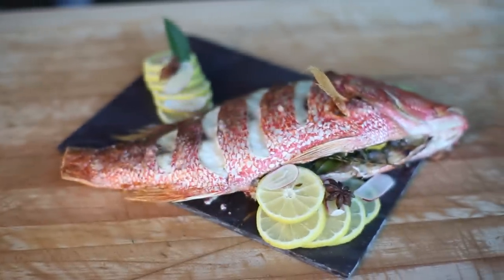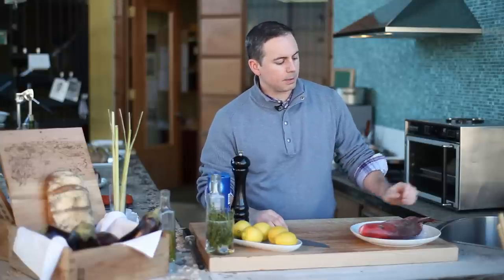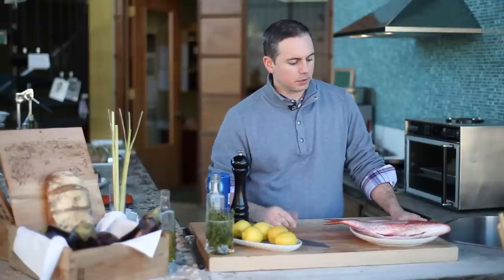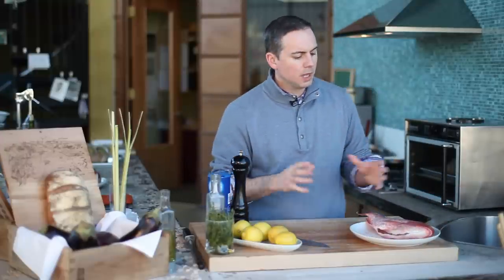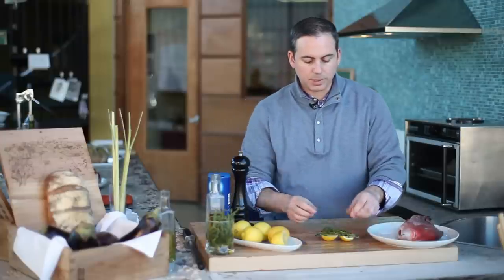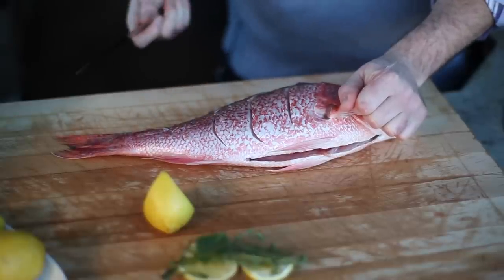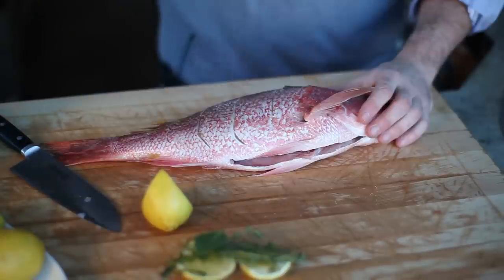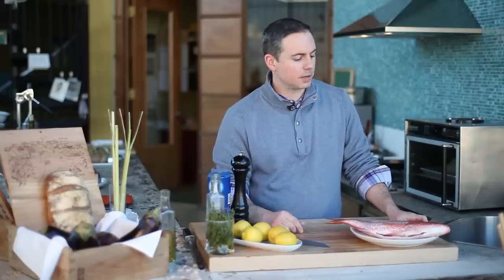How to Roast a Red Snapper : Deliciousness for All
When roasting red snapper, you're always going to want to have a few key tools at the ready. Roast a red snapper with help from a longtime experienced chef in this free video clip.

Series Description: You can easily make delicious recipes every night of the week if you want, as long as you have access to a few key tools. Learn about deliciousness for all with help from a longtime experienced chef in this free video series.